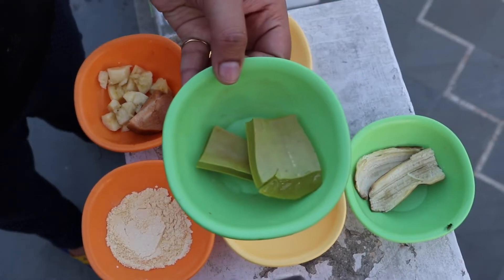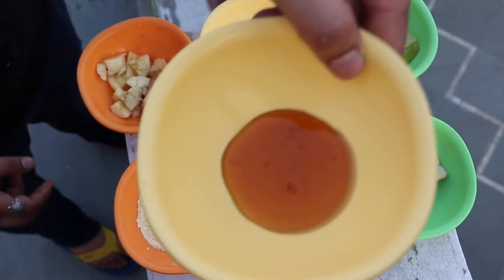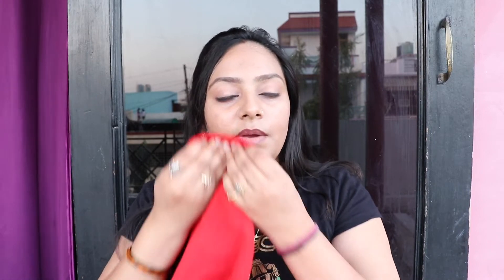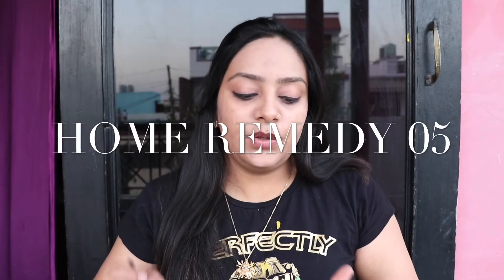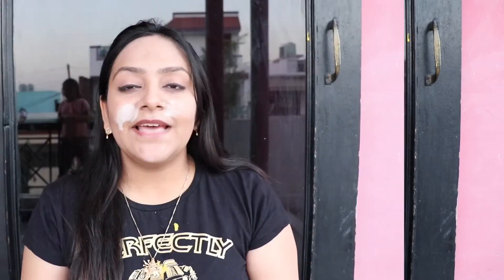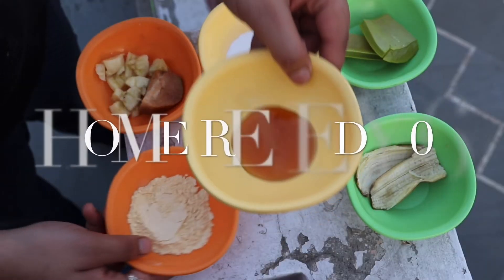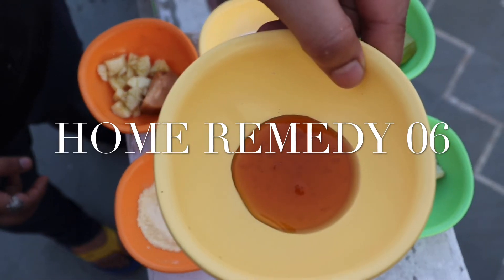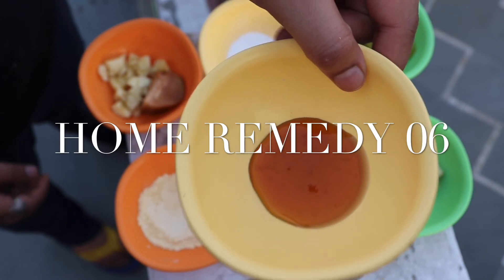6 Ways To Reduce Open Pores Naturally | कैसे अपने open pores को घटाएं 2020 | Akashima Styles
This video is about how to reduce your open pores with six simple natural ways..
I hope you'll like My Simple ways to reduce open pores naturally..
Highly need your support & Appreciation
Akashima Styles | Mahima

XOXO